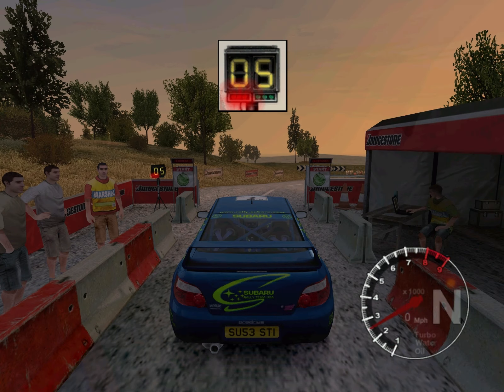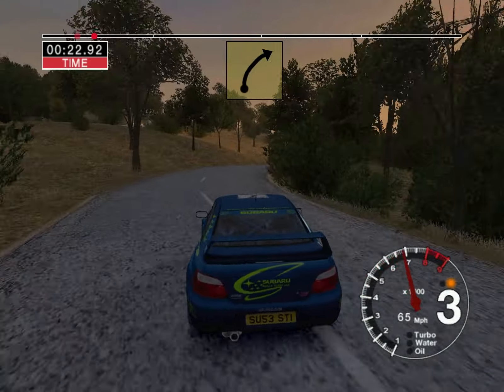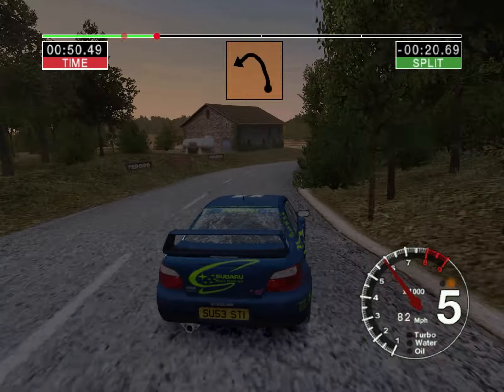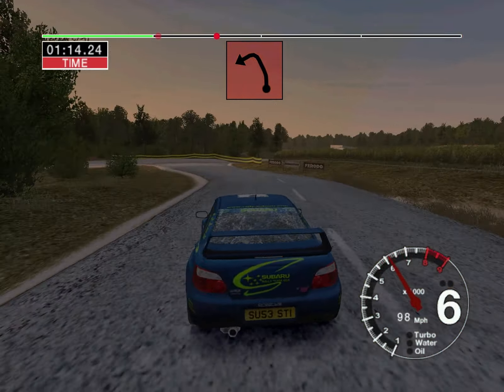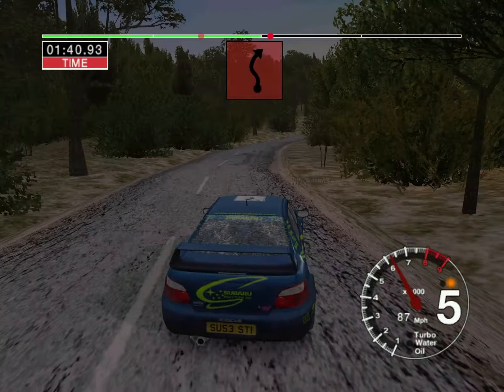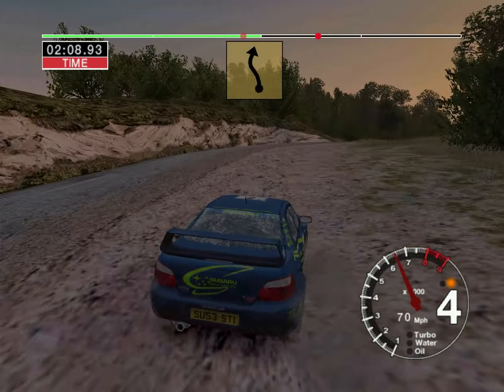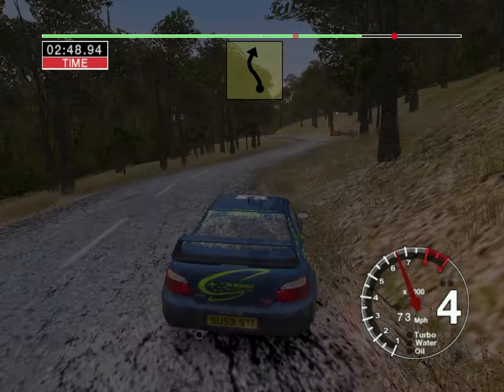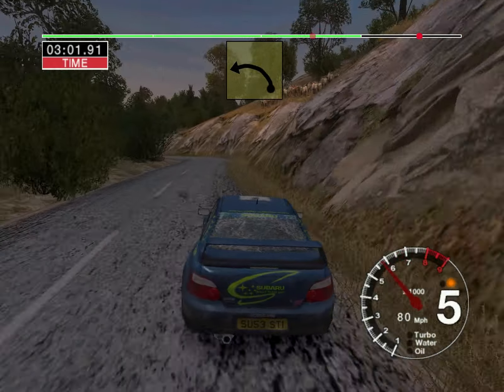Colin Mcrae Rally 04: All Maps - Spain Stage 6 [ESP 06] (HD)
Colin Mcrae Rally 04 - All Maps: Spain Stage 6 [ESP S6] (res: 1600x1200)

-- All Maps --

-- Country & environment description --

(In-game) A fast, dry tarmac rally. Time can be made up by cutting the inside of corners, but these produce gravel spills that can outwit the unwary.

(Personal Description) These are the rally stages you should start to learn driving properly on easy-medium tracks, as well as overall driving performance. It contains mostly hard-surface and tarmac, making it also very fun to just race on it! Spain is the first country that most probably will favorite players due to it's nice environments and variated tracks without difficult wheater.

-- Car: Subaru Impreza WRX 44S Rally Car (4WD) --

4WD: Four Wheel Drive transmission vehicles dominate the modern rally scene and remain the choice for anyone serious about competing at the highest levels of the sport. Most cars in this class will be more than enough to fullfill about any type of track, wheater and special stages. The Citroën Xsara Rally Car and Mitsubishi Lancer Evo VII Rally Car have 2 similarities: They look almost the same (colors), and they have almost the same level of power and control, almost identical! They are the top cars in this class.

* In-game information *
- Country: Spain
- Stage nr: 06
- Car Damage: Heavy
- Ghost rider: On
- Gearbox: Automatic
- Steering device: Keyboard

** Graphics information **
- Highest Settings
- Resolution: 1600x1200
- FSAA: x4
- Shadows: High
- Distance: 10
- Audio: High (320kbps)

NOTE!: It is not my intention to show a record, or the best and fastest lap/anything else... I'm absolutely not pro, I'm just a fan of Rally, nothing more. I just want to show every stage possible to do in CMR4. Plz do not thumb down in relation with my driving, but in relation with either the video, or anything else. Thanks for understanding. Have fun!

My Computer:

- Windows 7 Premium
- CPU (Processor) - Intel Quad Core i7 860 @ 2.80GHz
- GPU (Graphics Card) - ATI Radeon HD 5870 (1Gig)
- Memory - 8 Gigabite (4x2gig)
- Soundcard: ASUS Xonar D2
- Monitor - SyncMaster B2230 (Full HD / 70000:1 Dynamic Contrast / (1920x1080)